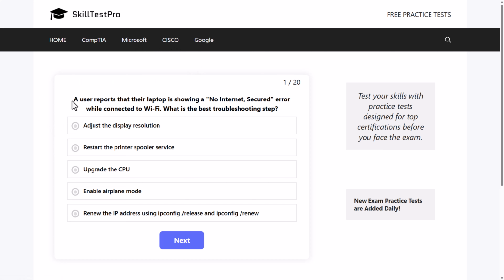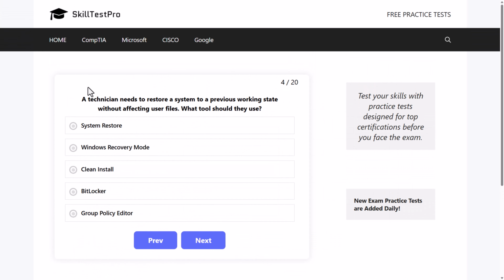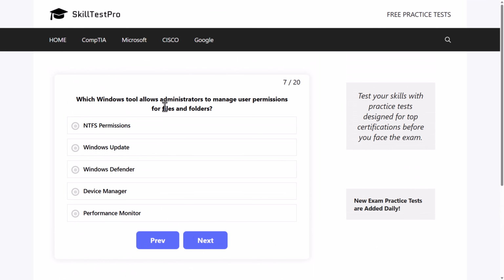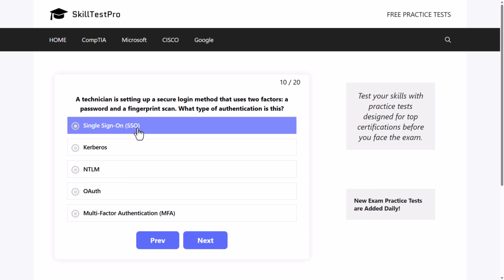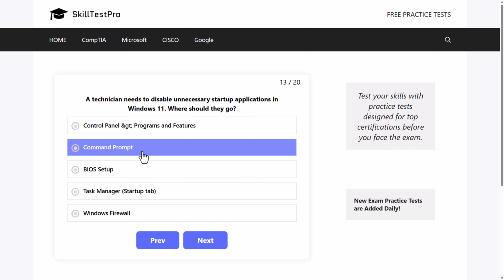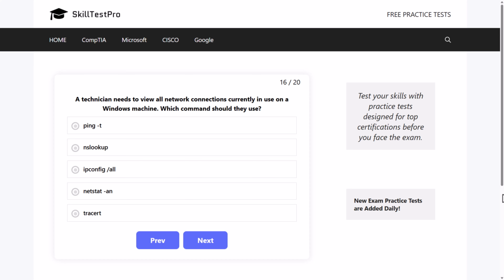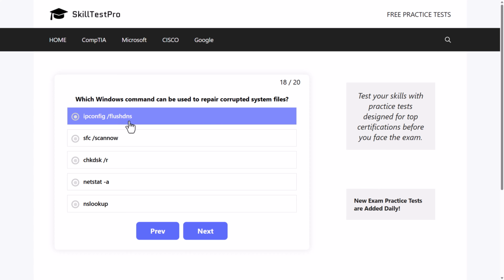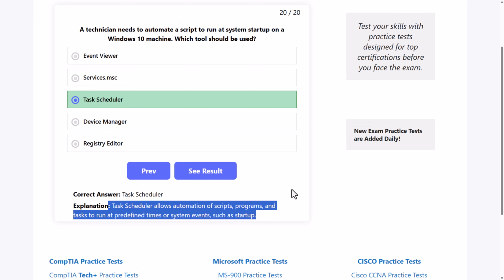CompTIA A+ Practice Exam Questions